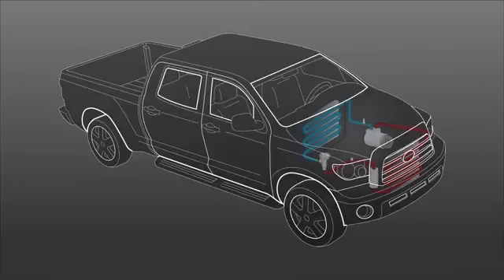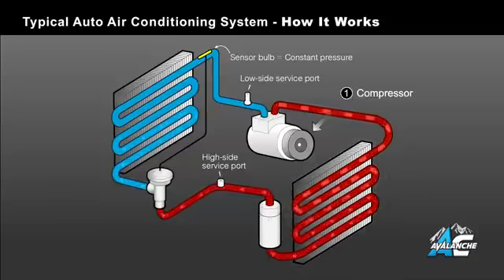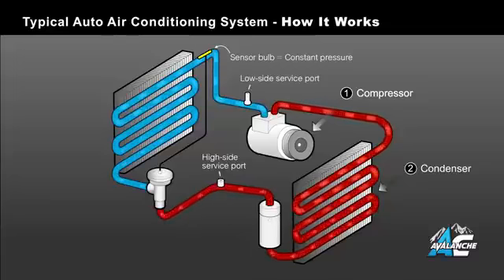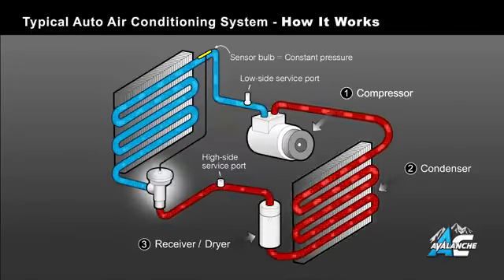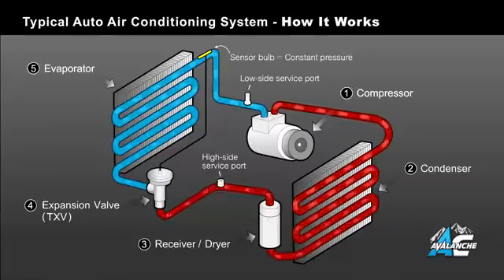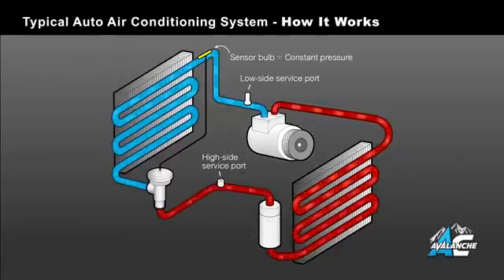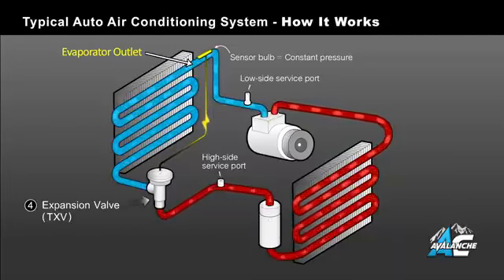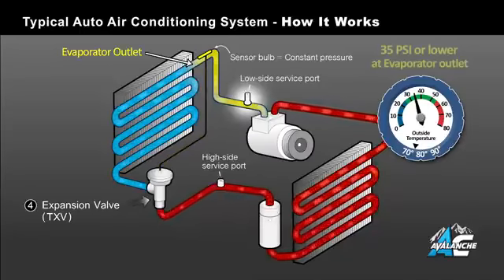Nguyên lý hoạt động của điều hòa không khí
Máy nén hoạt động ở ấp suất cao , nhiệt độ cao sẽ nén khí gas đi qua giàn nóng chuyển thành dạng lỏng . Ở nhiệt độ cao , áp suất cao chất lỏng dung môi khi qua Van tiết lưu ( cáp ) sẽ chuyển thành dạng khí ở nhiệt độ thấp và áp suất thấp đưa đến giàn lạnh và tỏa đều xung quanh . Không khí khi qua giàn lạnh sẽ được hấp thụ được quạt thổi ra ngoài mang theo luống khí lạnh